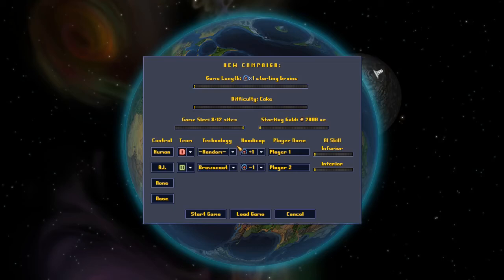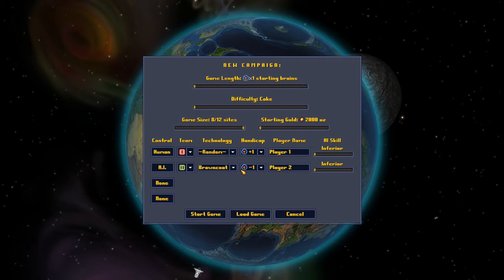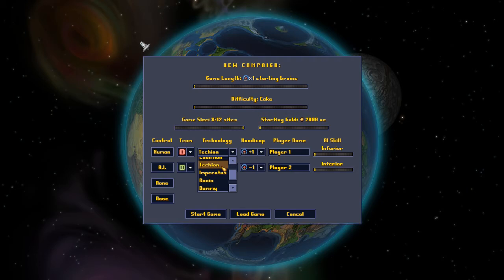Cortex Command - "Disloyal Customer" Simple Achievement Guide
I don't know how to play this game, but I know how to get this achievement! Here's some simple steps on how, in video, if the game is too confusing and you skip the tutorial like an idiot.